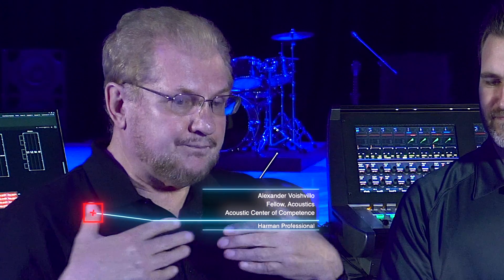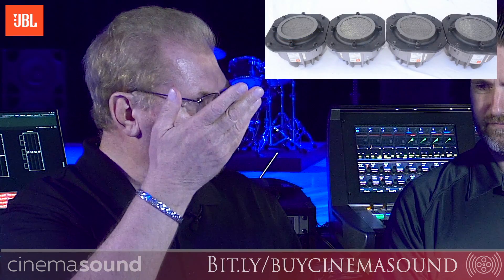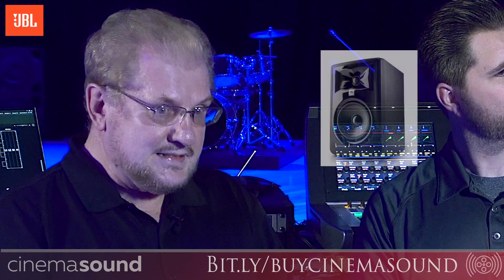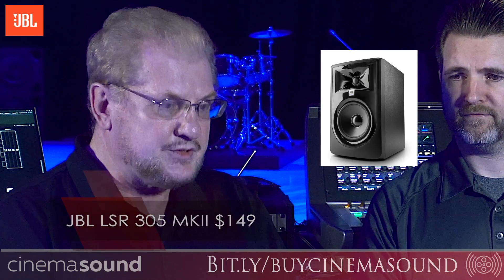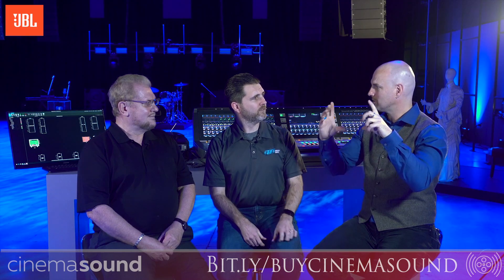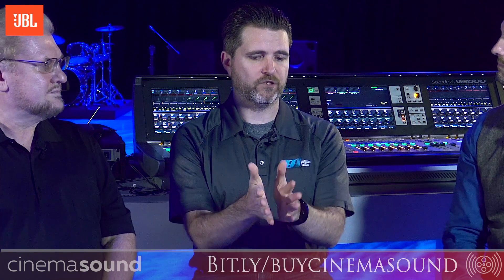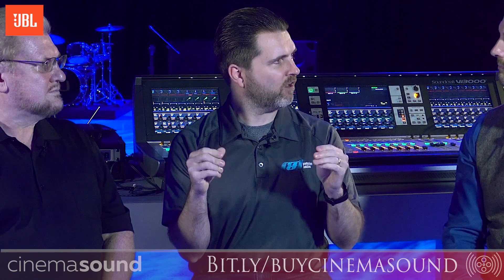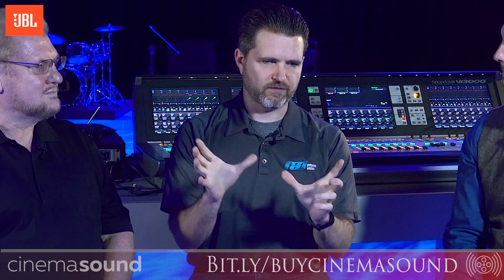JBL Interview: JBL Engineers Talk Tweeters and Compression Drivers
In this exclusive video with the engineers of JBL, we learn about what tweeters are versus vs. compression drivers!

Get your own JBL speakers in the form of the

LSR 305 MKII

LSR 306 MKII

LSR 308 MKII

1 Series 104

Learn More about the Hollywood Unfair competitive advantage by going now and become a member for free!